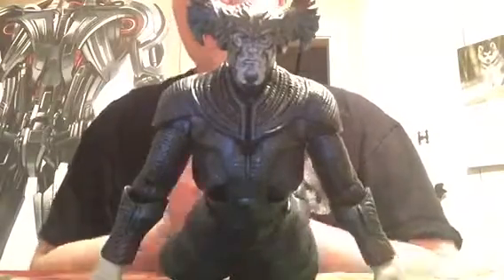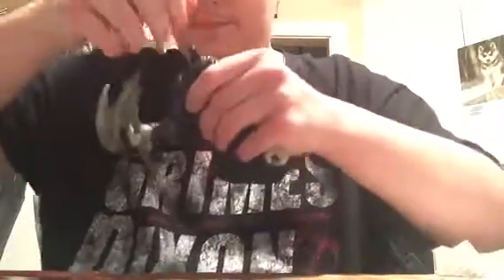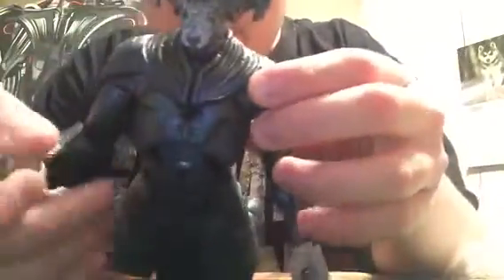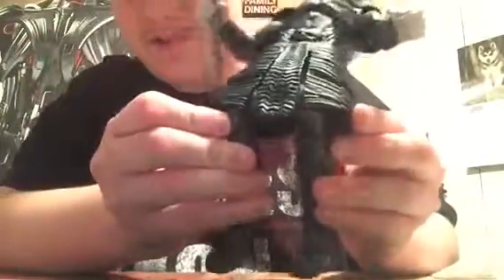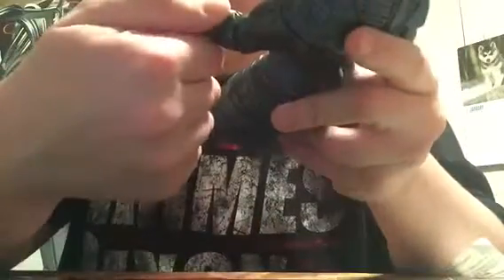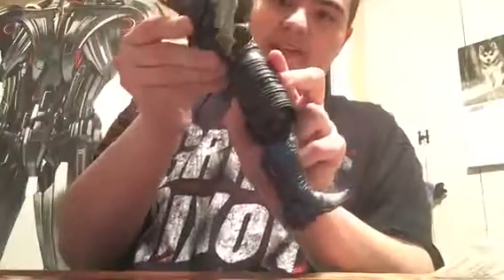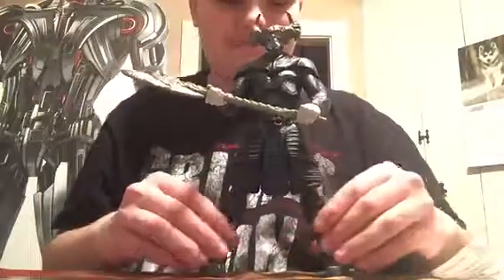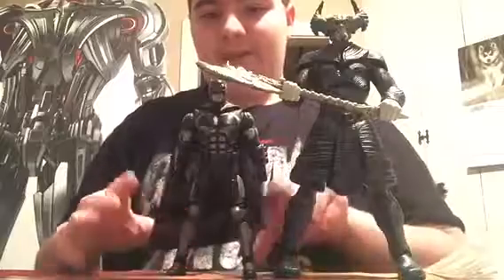Dc Multiverse Steppenwolf BAF Review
Today I’m back for the second review today! And I finally review the Dc Multiverse Steppenwolf baf from Mattel. There’s a reason it was on my top ten figures of last year list.